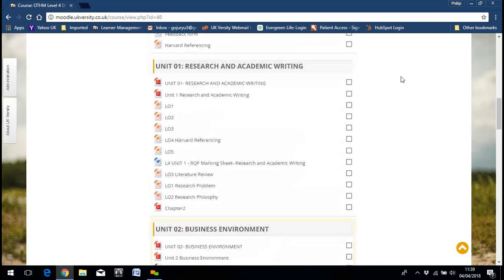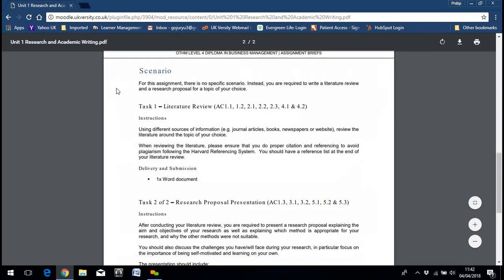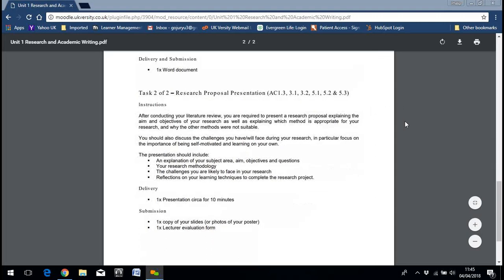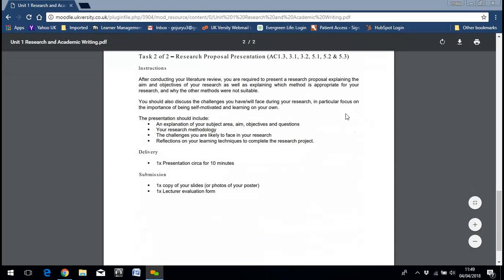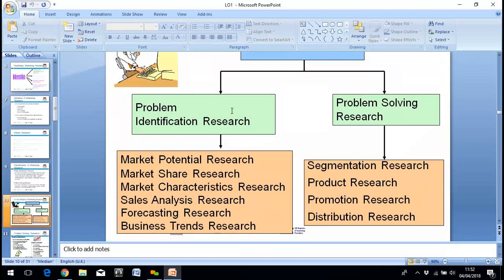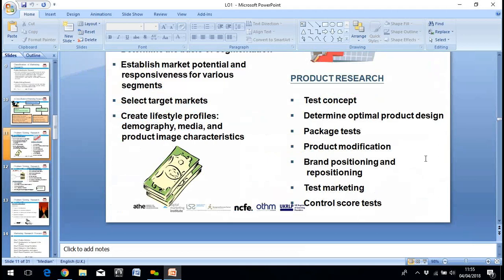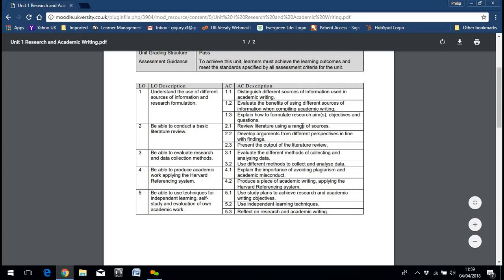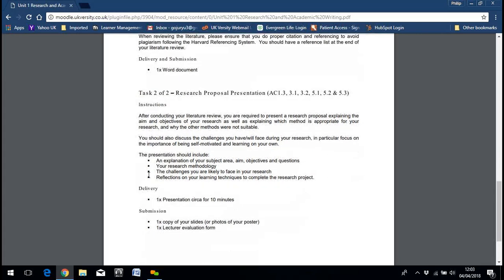OTHM UNIT 01 RESEARCH AND ACADEMIC WRITING Session 4 2018 04 04